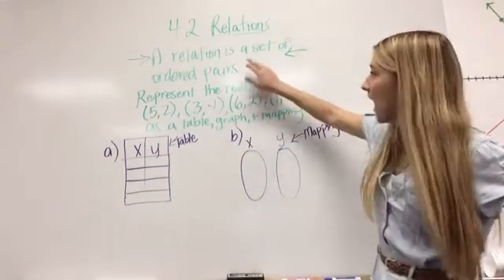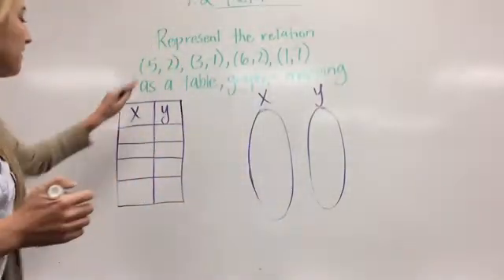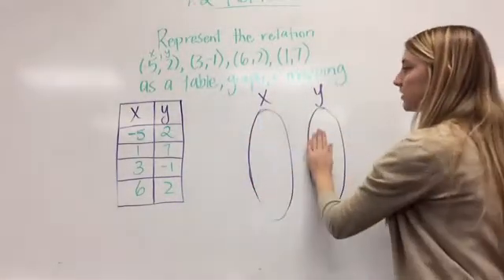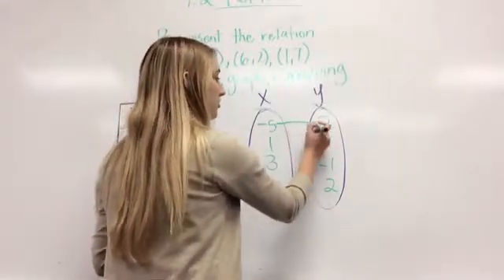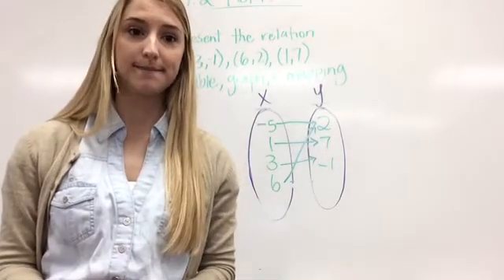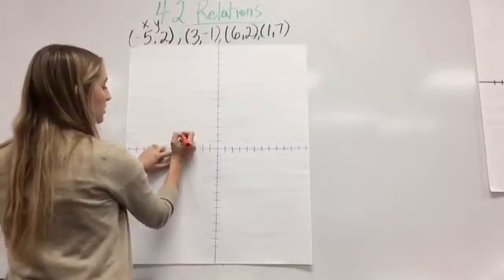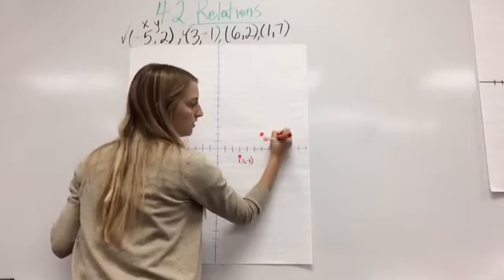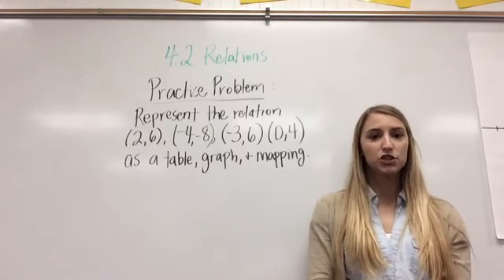Relations (Taylor)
Math 4.2